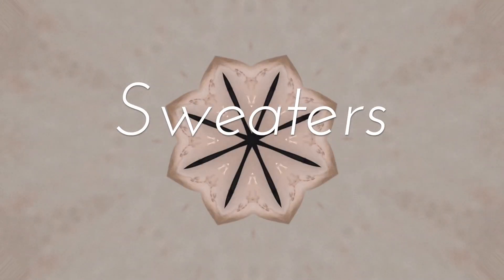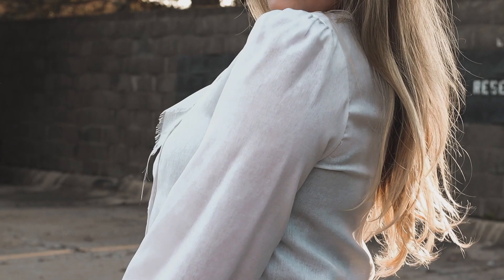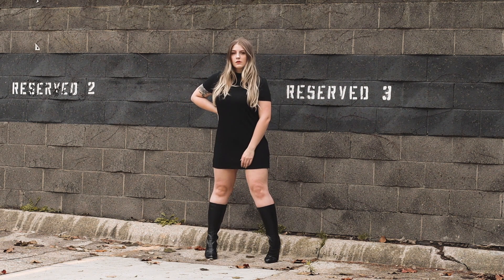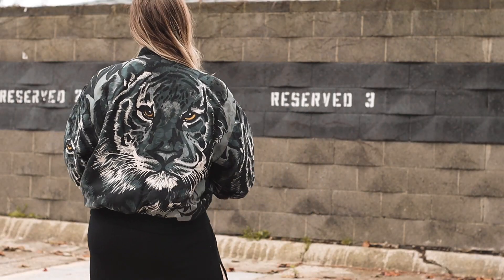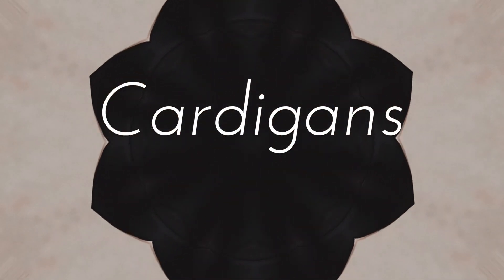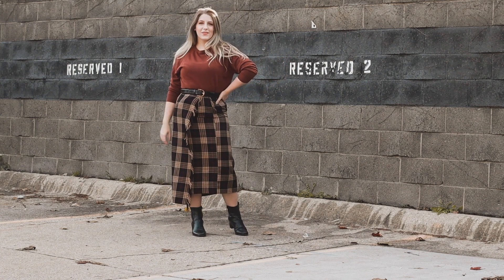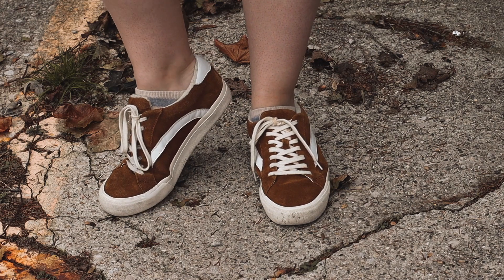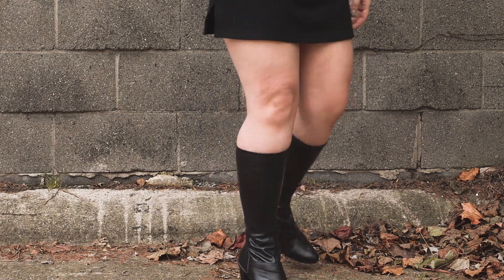Styling my Fall Wardrobe ESSENTIALS + Try On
EQUIPMENT I USE:
★Camera: Canon Rebel T8i
★Lens: 18-55MM
★Lighting: VILTROX L116T
★Editing Software: Final Cut Pro
★Thumbnail Software: Photoshop & Lightroom

Hullo friends!
Here are the elinks to all the people whose pictures I featured

Today we're covering my fall wardrobe essentials; I'm so excited to show you guys these essentials and I love the opportunity to shop my own closet! I have so many things I bust out special for the autumn season, however, I knew I had to reel myself in for this essentials video and give you guys some actual back-to-basics- as someone who mainly thrifts my clothing these days, I'm trying to navigate between offering helpful advice and outfit inspiration while also showing you the really cool shit I find that is super unique and may be really difficult to find. You guys have to let me know what YOUR Fall essentials are, no matter if it's a cozy hoodie or a power suit. Excited to hear from you all!